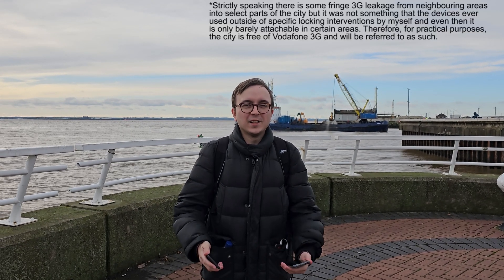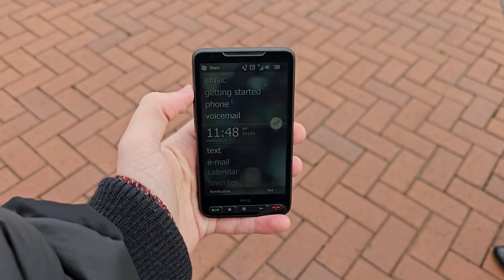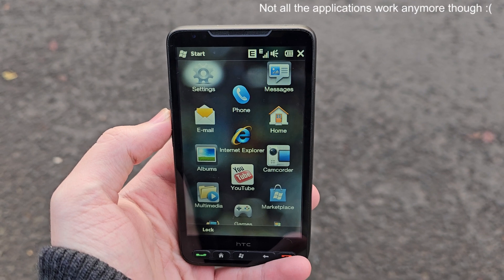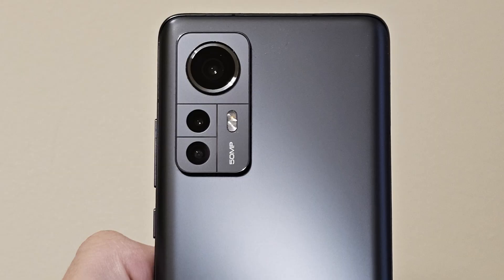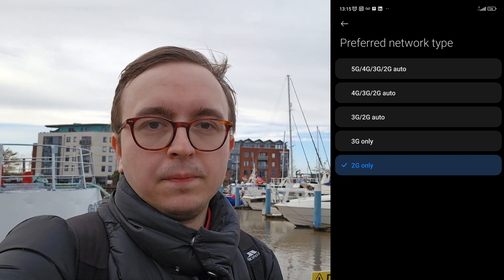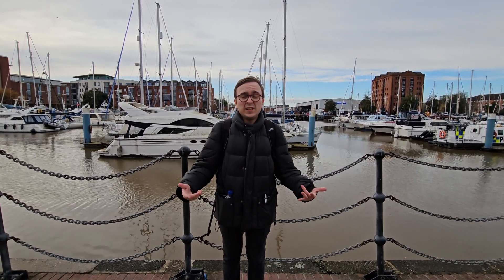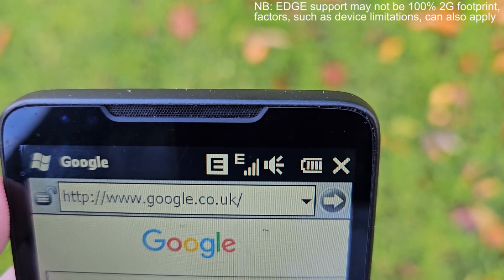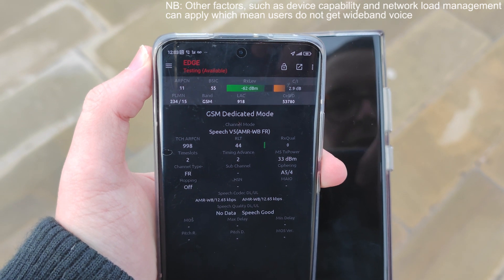A window into a 3G Free World: Testing Vodafone UK's 3G switch off in Hull!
I assess Vodafone's 3G free network in Hull, using a range of devices, including an HTC HD2 and a Xiaomi 12.